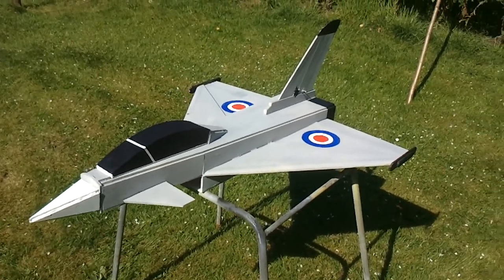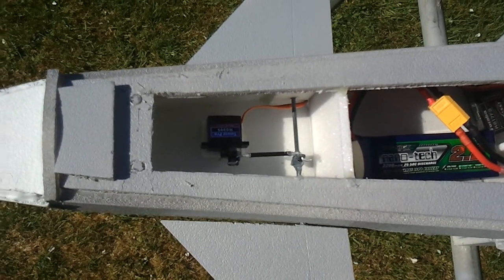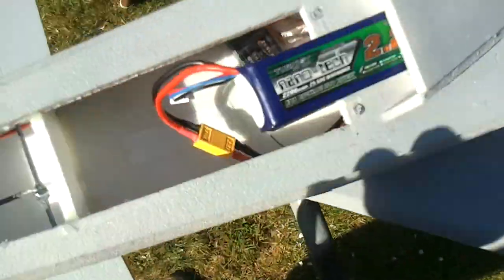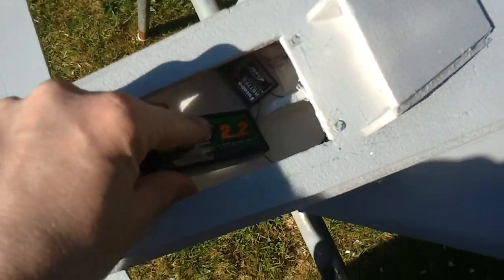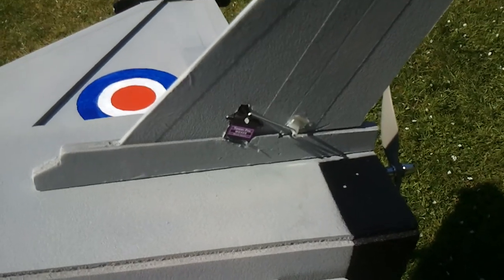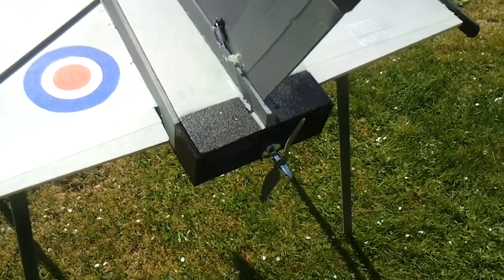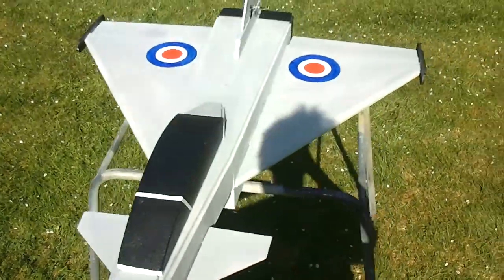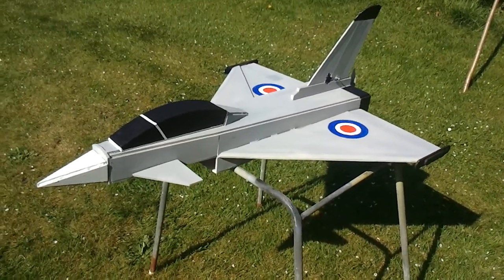JMW Eurofighter Typhoon - Initial Control Setup